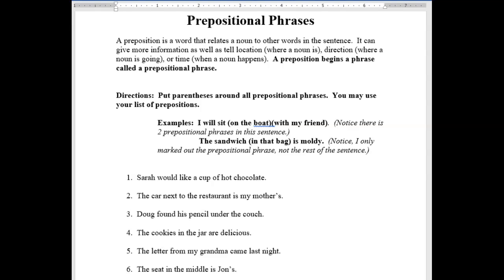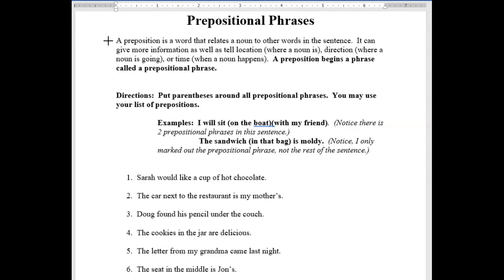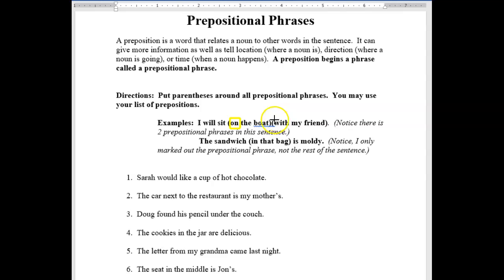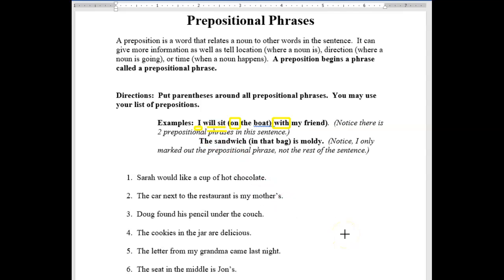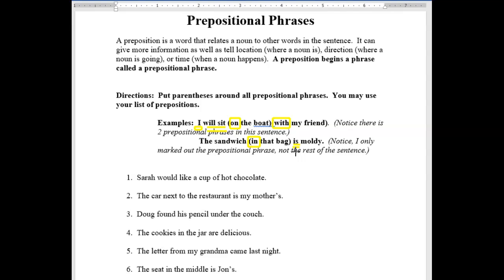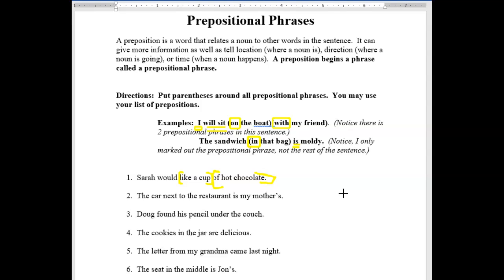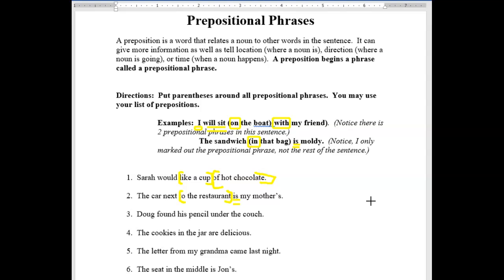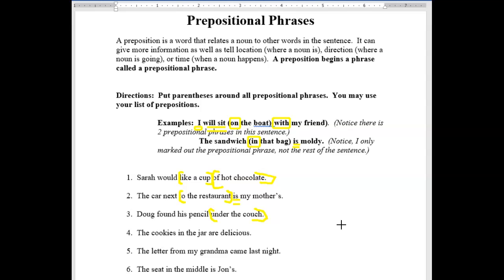Prepositions page 3